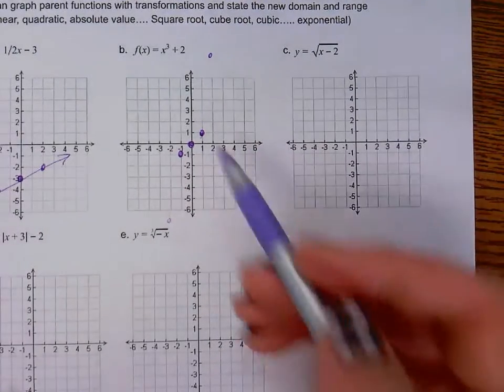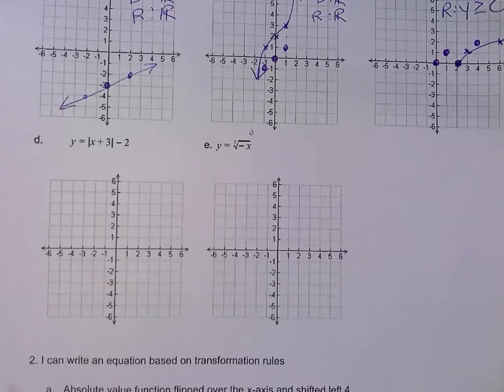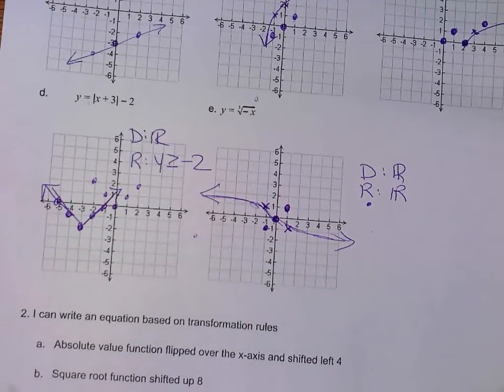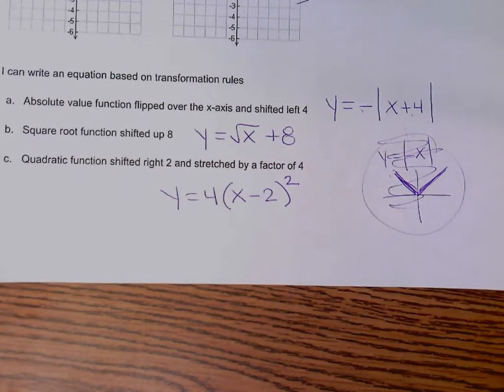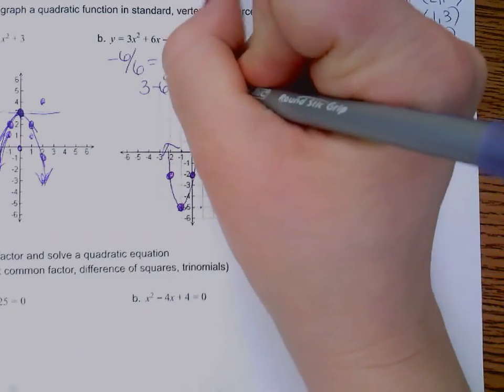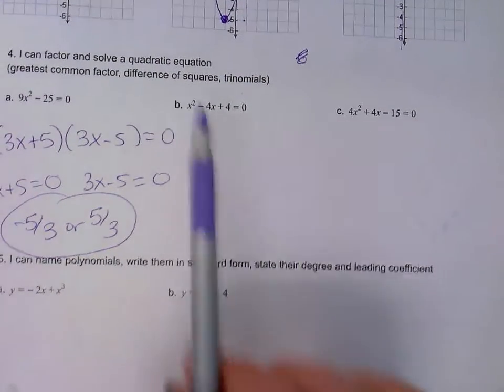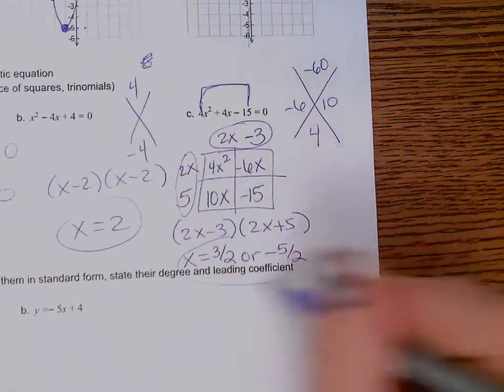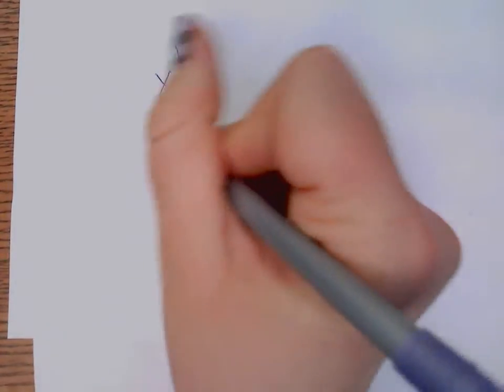Adv Quiz review warmup polynomials 2-10-2021 MOV 00956